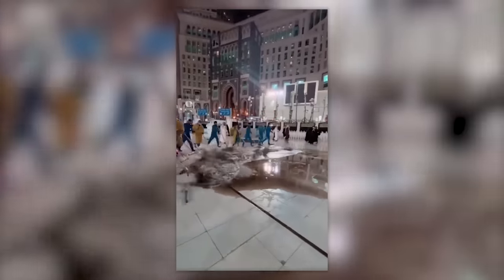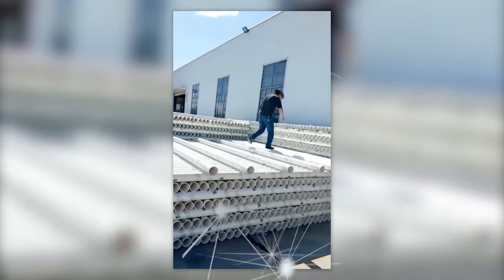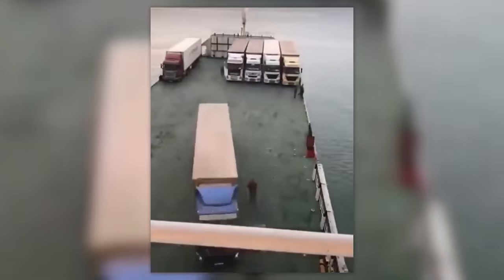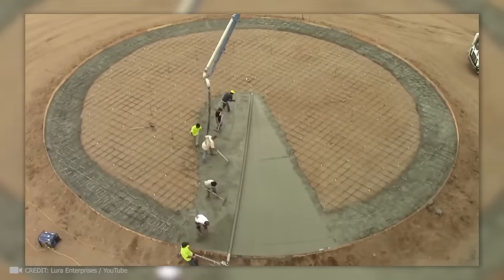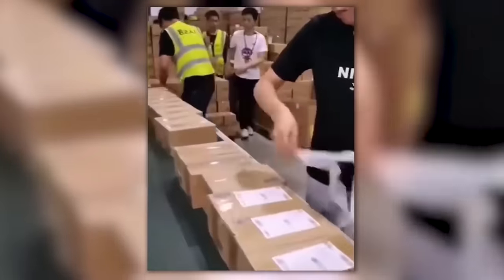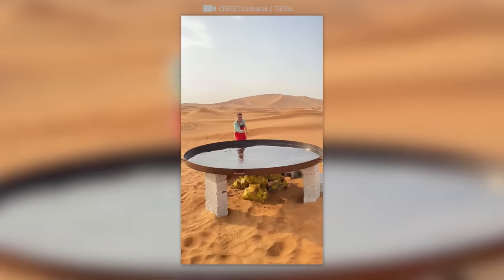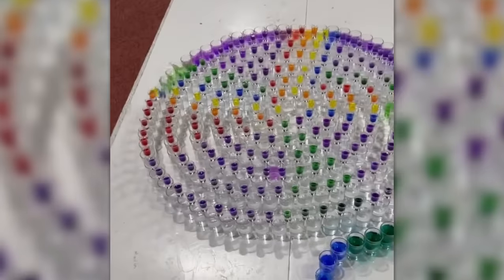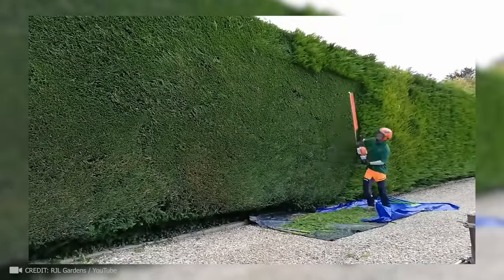Most Satisfying Videos Of Workers Doing Their Job Perfectly #5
While some people are looking for the perfect job, others are learning how to do their current jobs to perfection! If you’re not sure which group you belong to, then it's time to watch some Workers Doing Their Jobs Perfectly and find out!